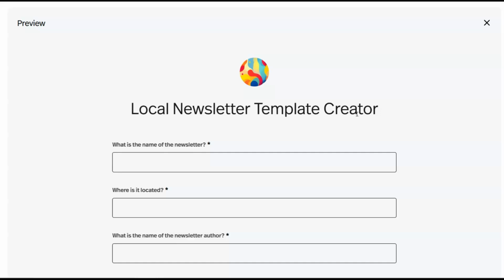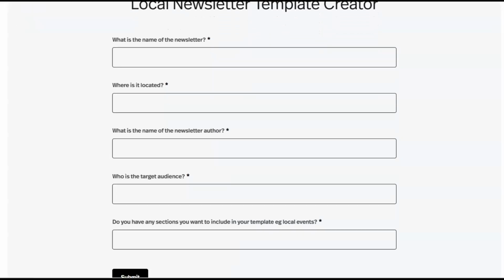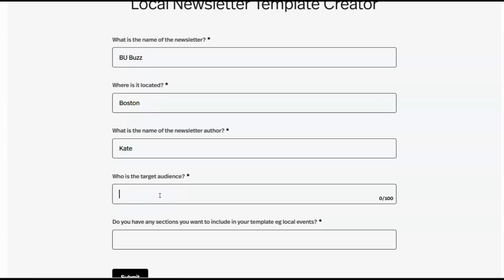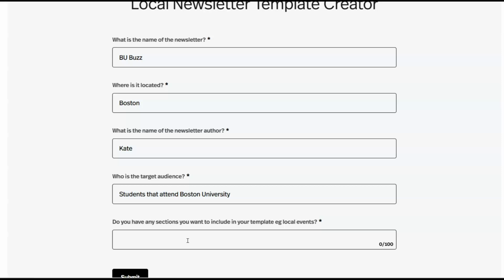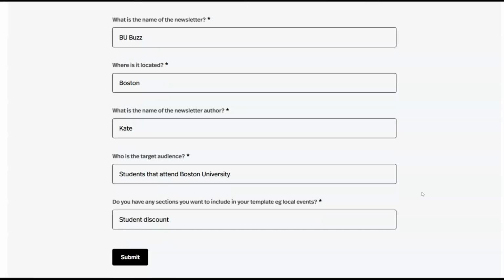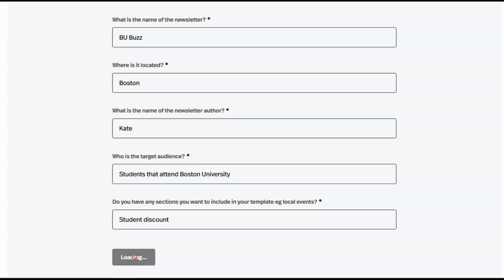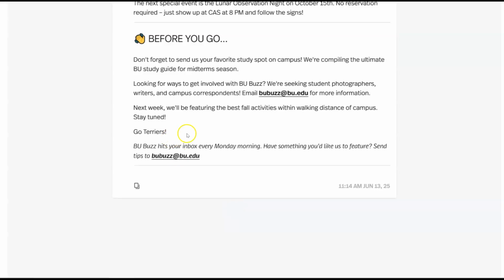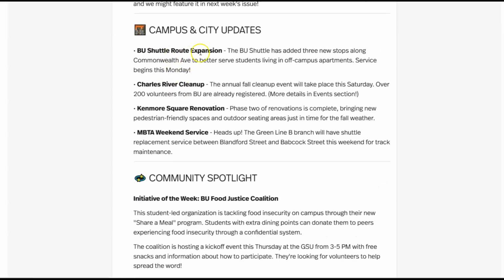Test This Local Newsletter Template Tool Today! 🚀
🚀 Test This Local Newsletter Template Tool today and unlock the secrets to creating a profitable local newsletter! Whether you're starting fresh or looking to refine your strategy, this tool is your ultimate guide to transforming your understanding of newsletter creation. 🌟

In this video, you'll discover how to craft a stunning local newsletter tailored to your audience's needs. From brainstorming ideas to designing a comprehensive template, this tool simplifies the process step by step. Imagine a seamless workflow where you can set up sections like local news, events, discounts, and more—all customized to your niche! Plus, learn how tools like ChatGPT can make your newsletter creation even more efficient.

💡 Ready to take action? Comment "local newsletter template" below, and I’ll personally send you the link to test this game-changing tool. Your feedback is vital in making this tool even better for creators like you!

Whether you're targeting students, families, or local businesses, this newsletter template tool will save you time and help you scale your ideas. It’s built to inspire, guide, and simplify newsletter creation while paving the way for newsletter monetization.

Start your journey toward newsletter success now! ✨ Comment and let's build your template together!

CHAPTERS:
00:00 - How to Create a Local Newsletter Template
01:26 - Design Tips for Local Newsletters
03:15 - Local Newsletter Content Ideas
05:16 - Best Practices for Newsletter Distribution